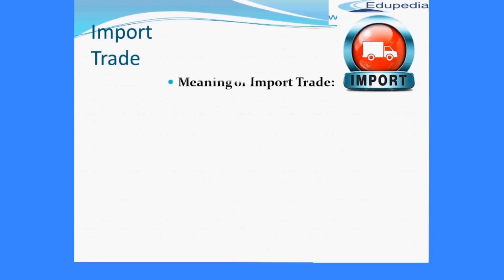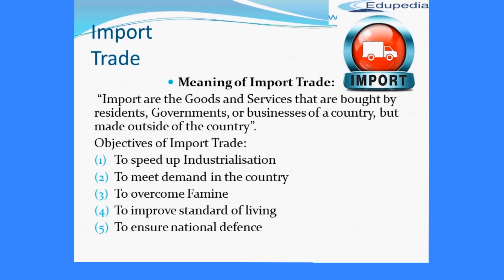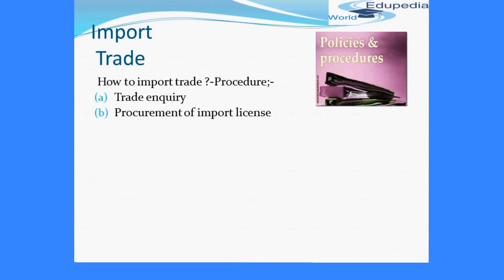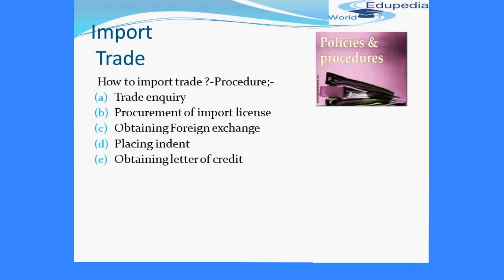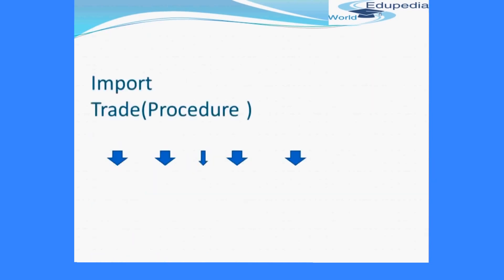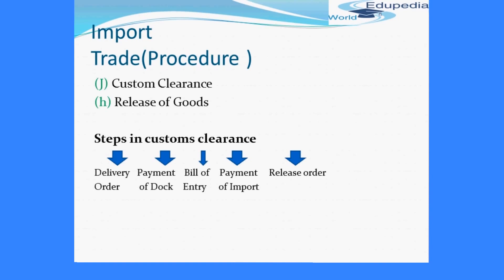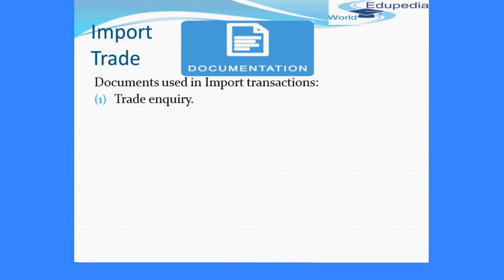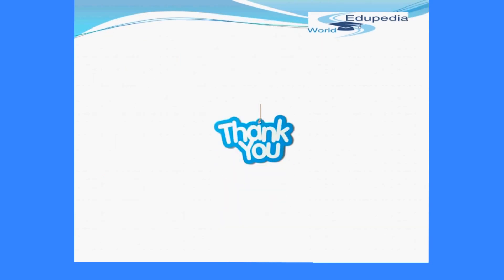Commerce Grade 11 | International Business (Import Trade) | Part 51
Commerce Grade 11 | International Business (Import Trade) ,

Meaning of Import Trade:
00:03:07 - 00:04:03,

Objectives of Import Trade,
                   to speed up   Industrialisation,
                   to meet demand in the Country,
                   to overcome Famine,
                   to improve standard of living,
                   to ensure national defence,

Import Trade,
              How to import trade?
              Procedure,
                           Trade Enquiry,
                            Procurement of import license,
                            Obtaining Foreign Exchange,
                             Placing Indent,
                             Opening letter of Credit,
                             Arranging for Finance,
                             Shipment Advice,
                             Retirement of Documents,
                             Arrival of goods,

00:04:03 - 00:11:48,

Import trade Procedure,
               Custom Clearance,
               Release of Goods,
00:11:48 - 00:12:41,

Steps in Customer Clearance,
00:12:41 -  00:14:17,

Documents Used in Import Transactions,
                  Trade Enquiry,
                   Proforma invoice,
                   Indent,
                   Shipment advice,
                   Bill of Entry,
                   Slight Draft,
                   Usance Draft,
                  Import General Manifest,
                  Dock challan,
00:14:17 - 00:17:41,